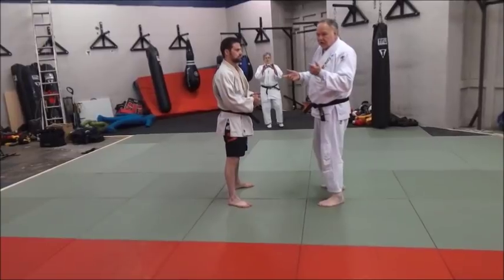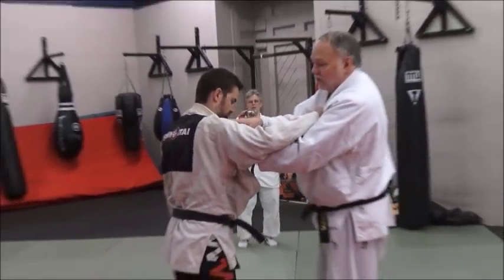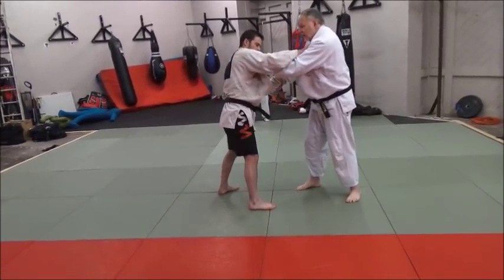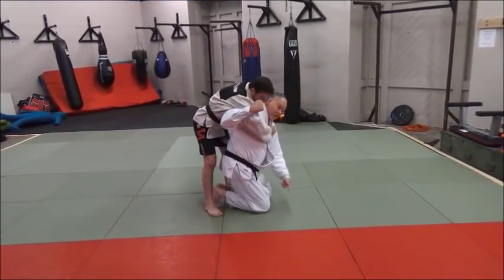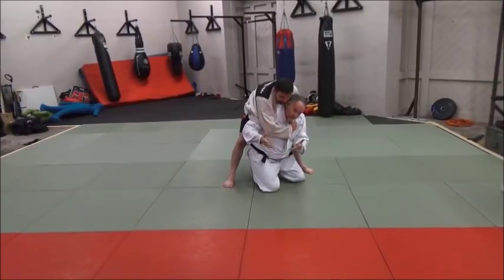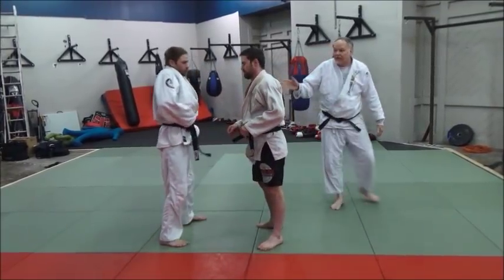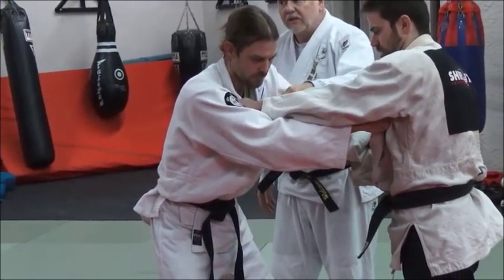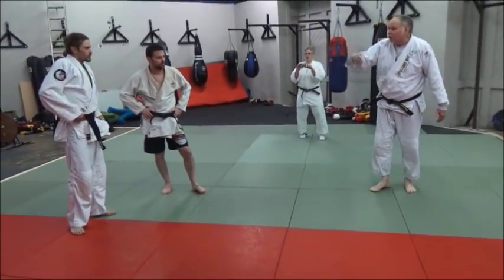KNEE DROP IPPON SEOI NAGE GRIP LEFT AND THROW RIGHT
Knee Drop Ippon Seoi Nage is one of the most popular and effective throwing techniques ever invented and is used in every combat sport that people do. This video takes an in-depth look at this great throw.